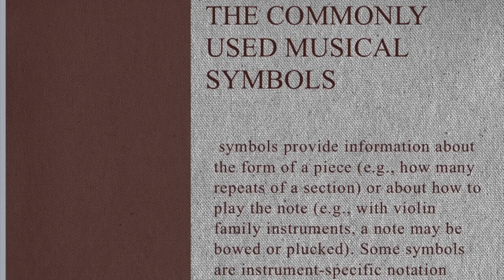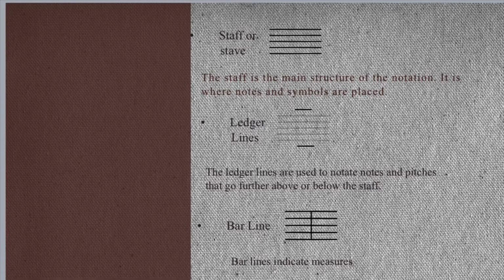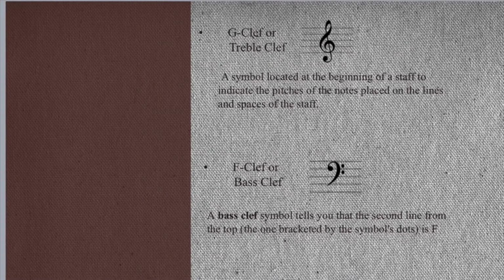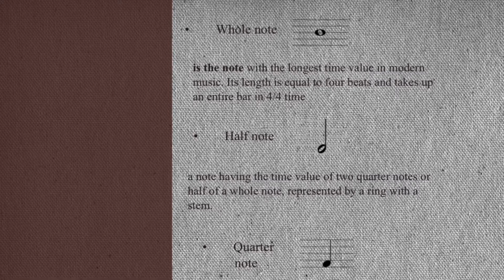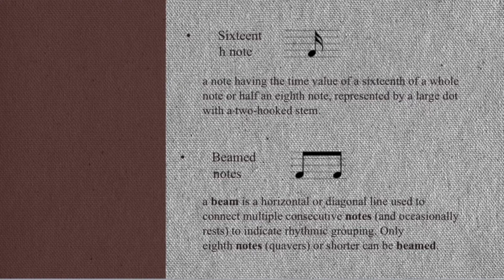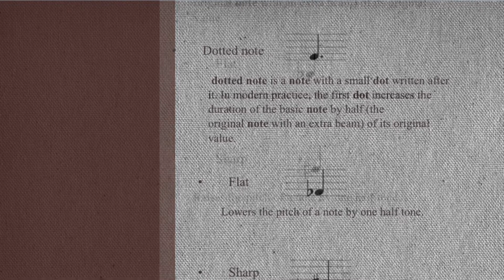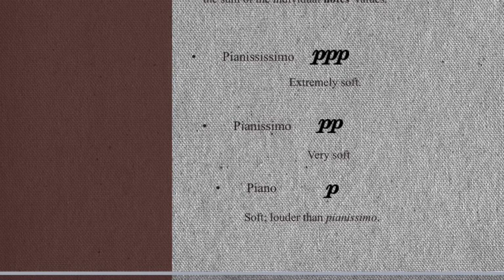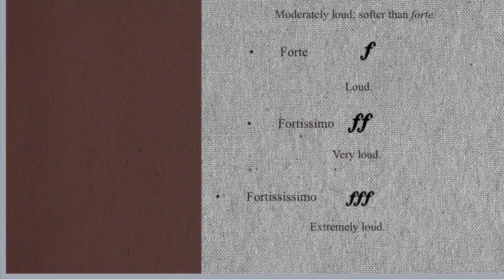The Commonly Used musical symbols